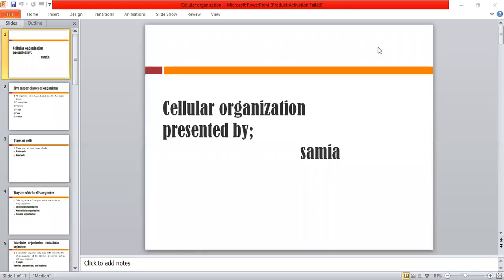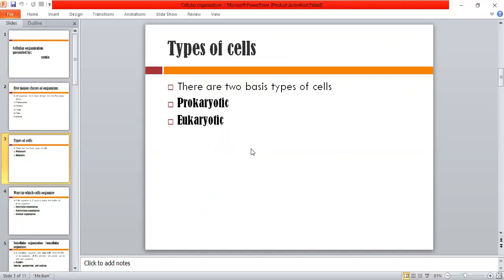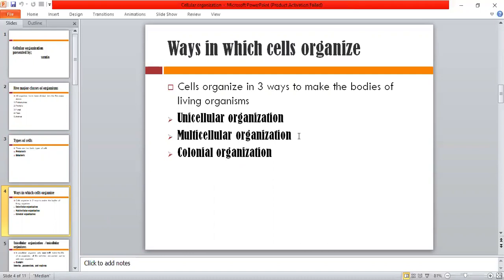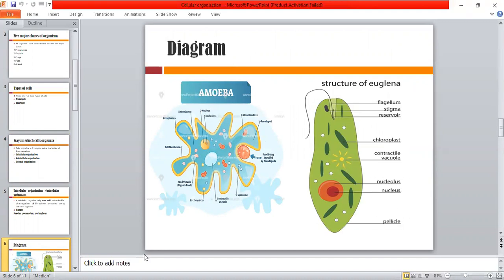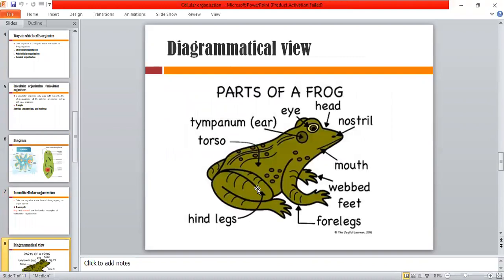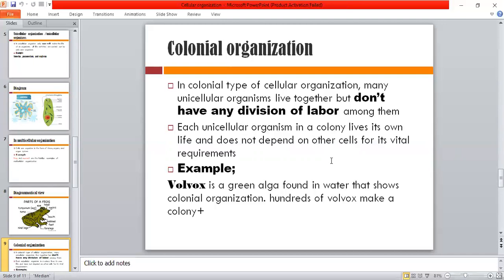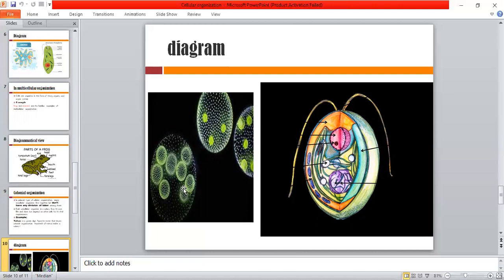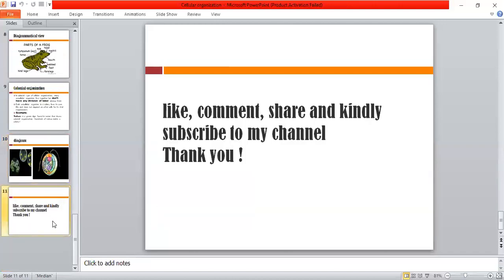cellular organization 9th class biology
this video is about cellular organization five major groups in which cells organize and types of cells .it also contain there ways of cellular organization
Kindly keep watching and keep supporting me
And here is my twitter account